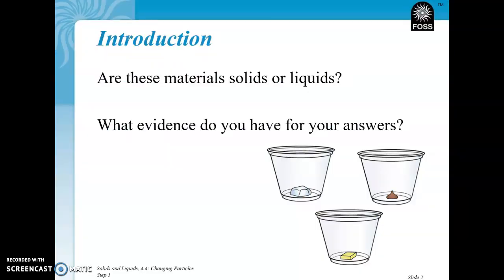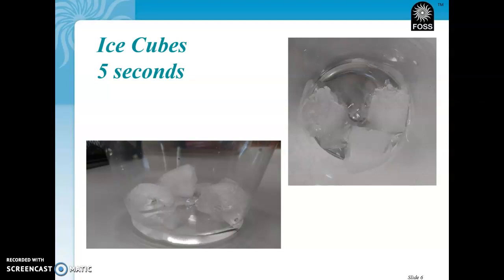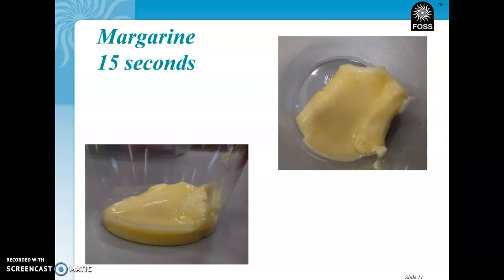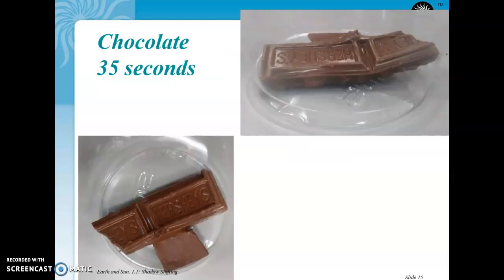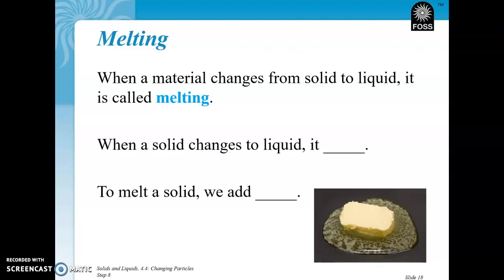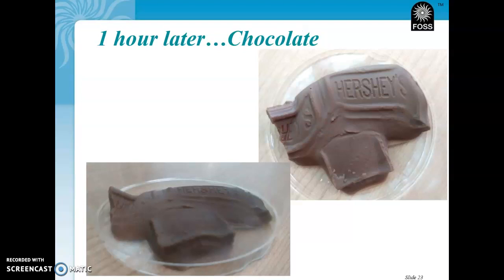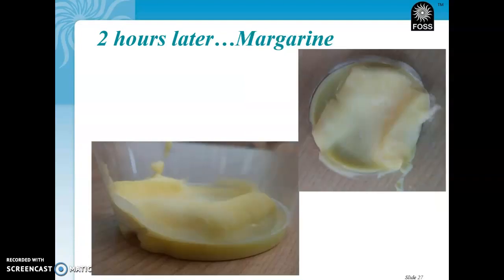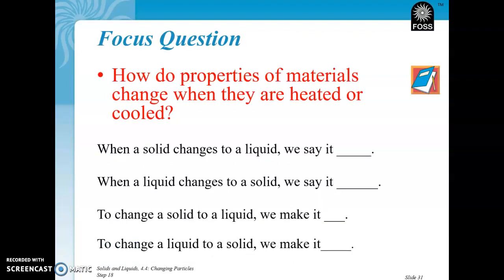Solids and Liquids: Changing Properties